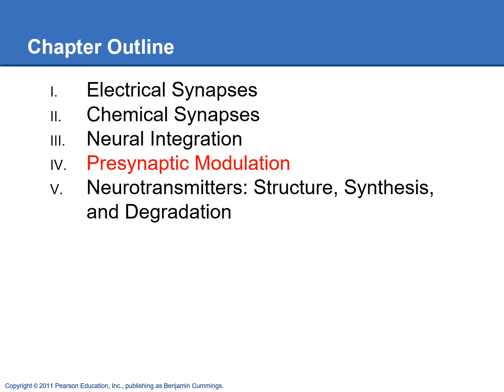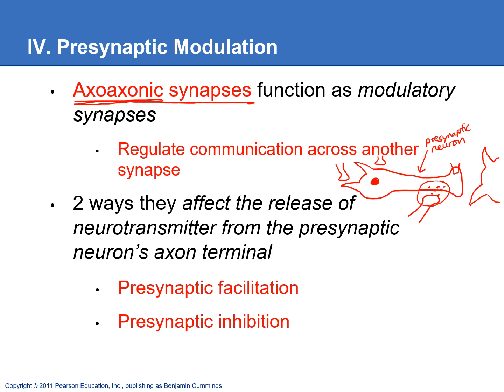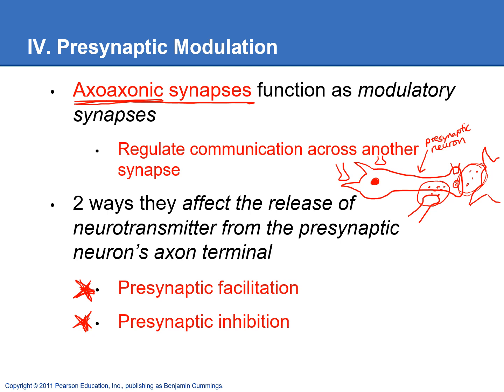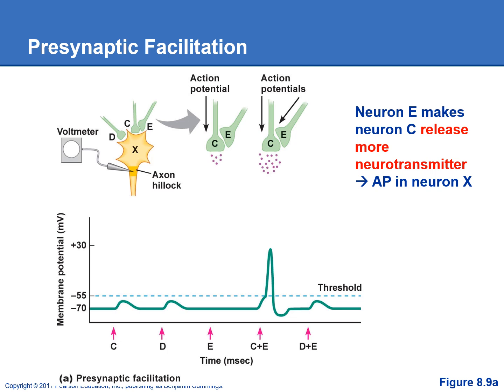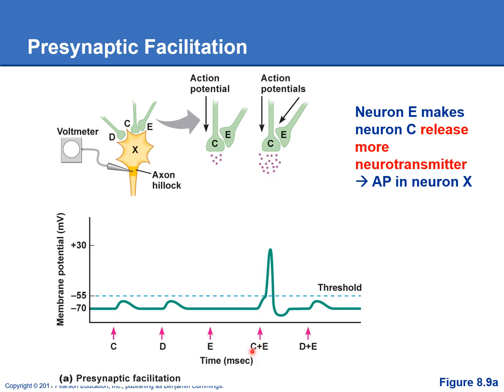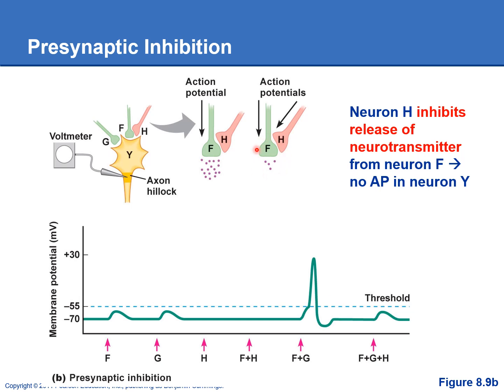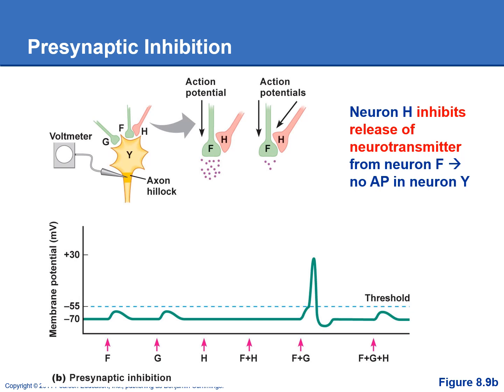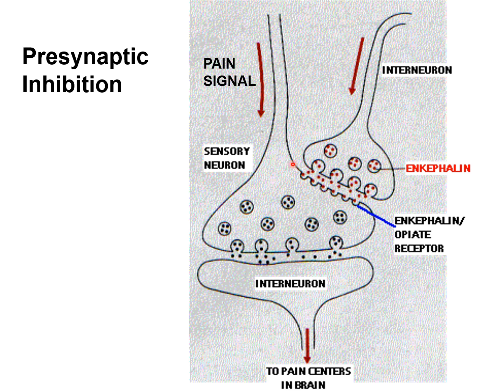2420 Ch8 PresynapticModulation Audio